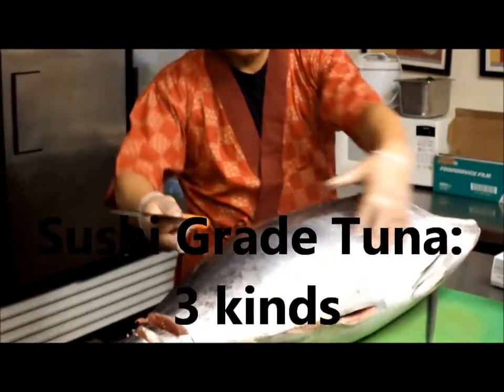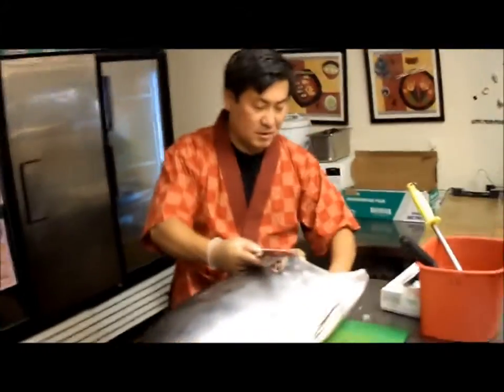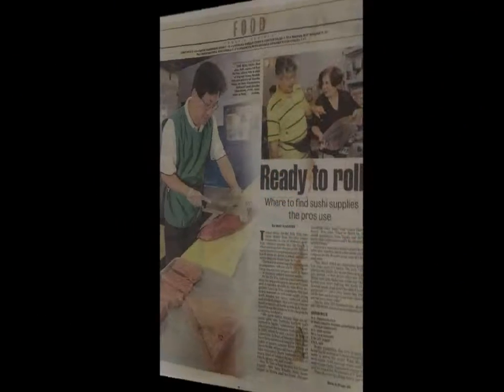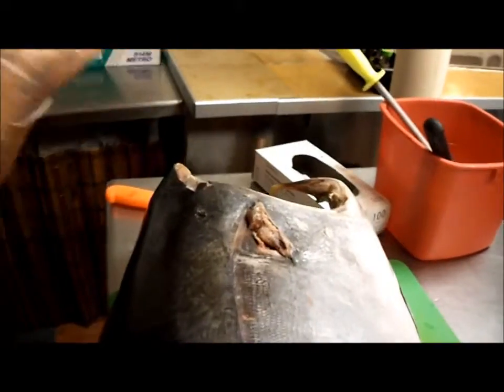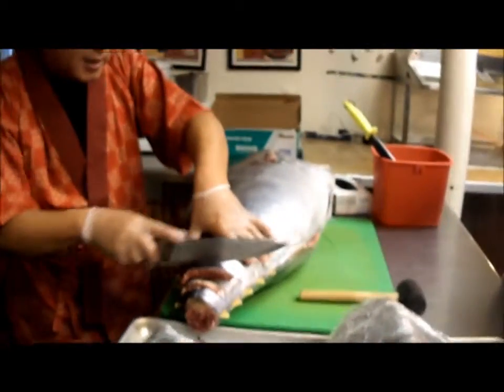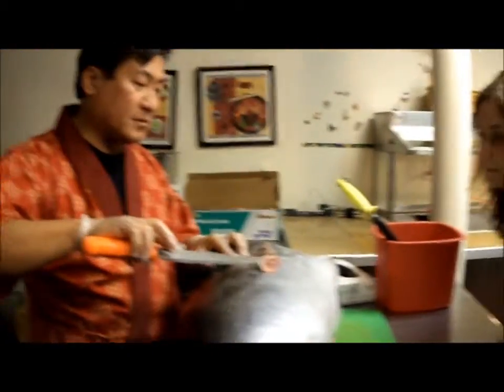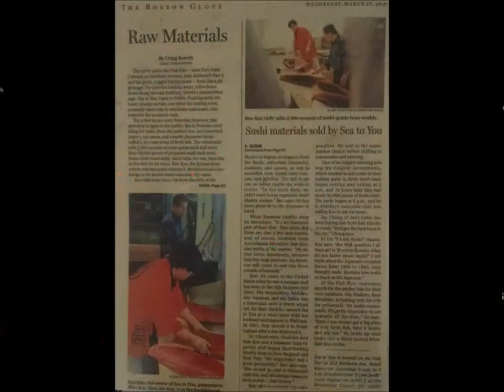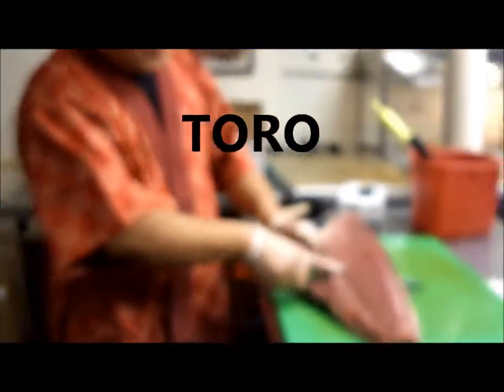Sushi Chef Training Tuna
What is Sushi Grade Tuna? How do you grade? Why is Toro so tasty?